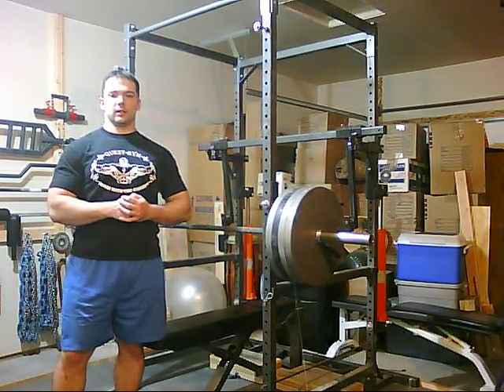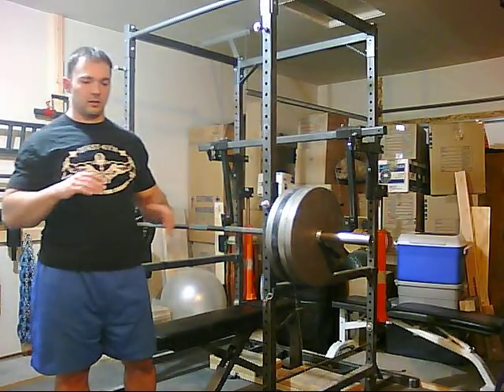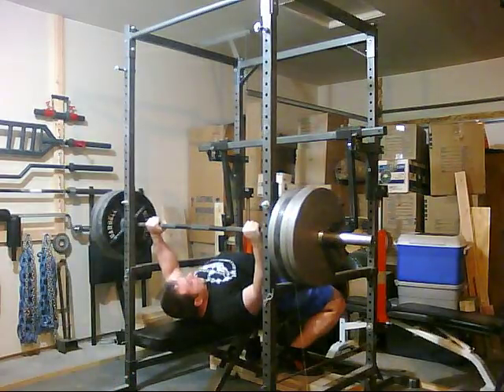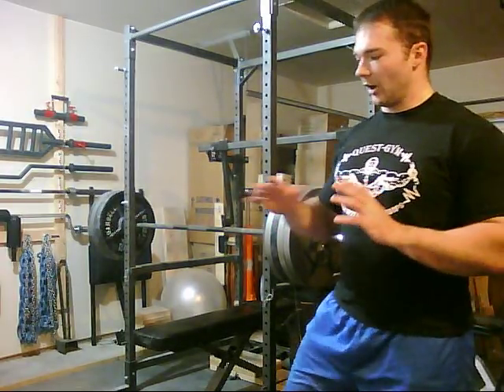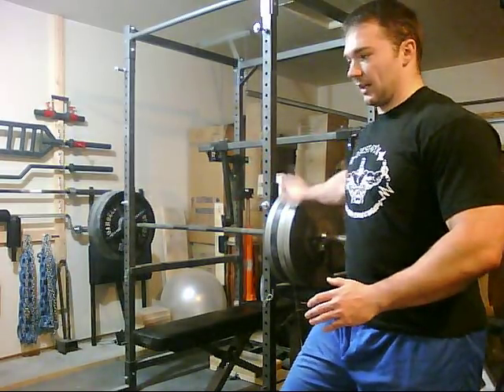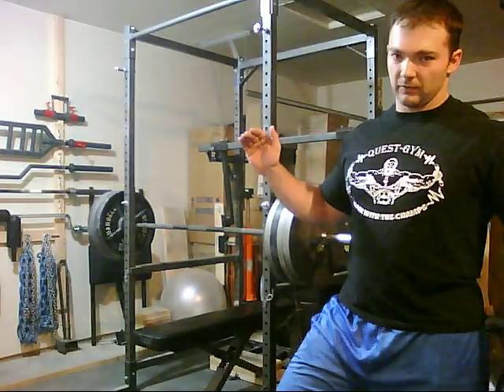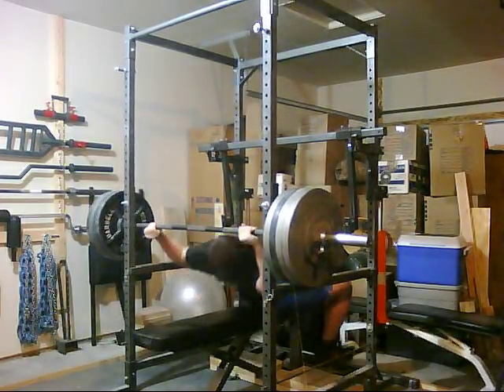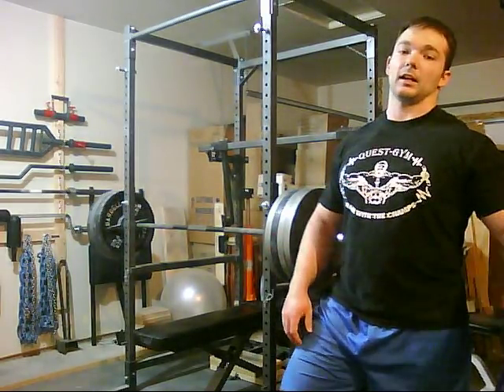Bench Press 10-7-10